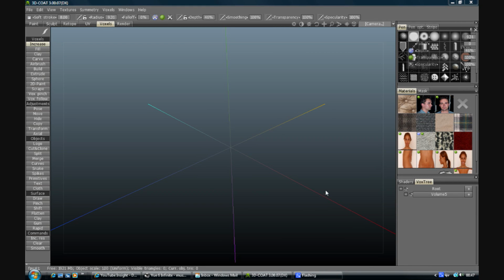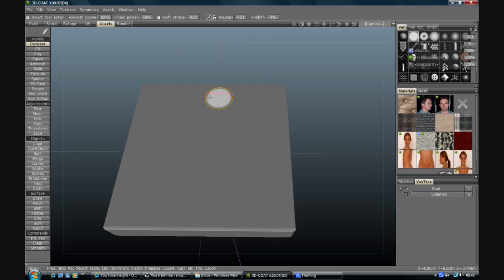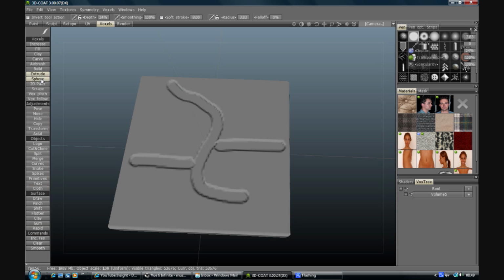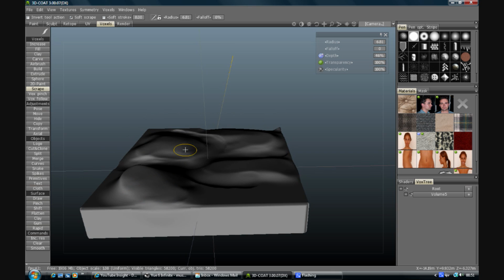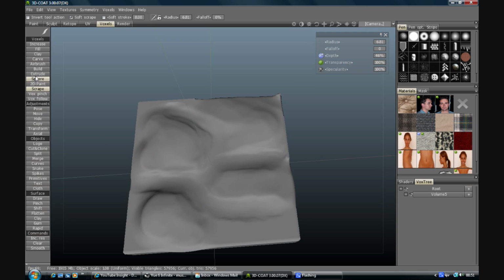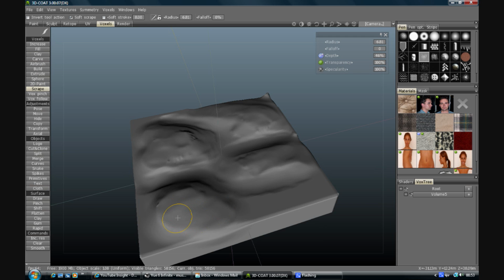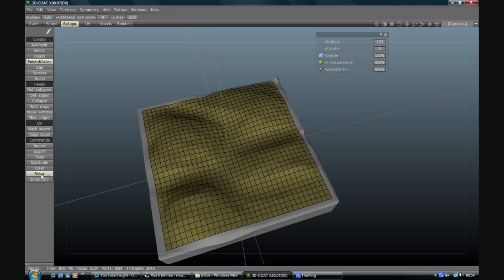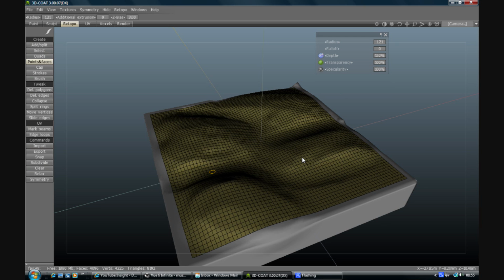Making a Terrain in 3d Coat 1